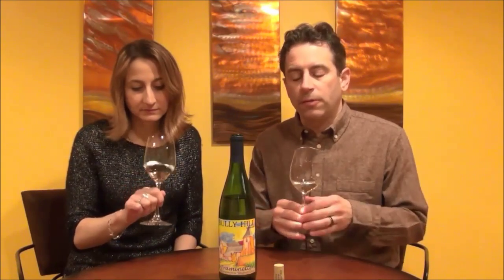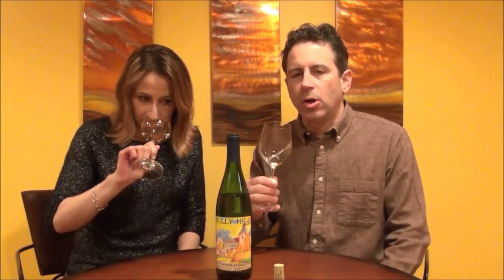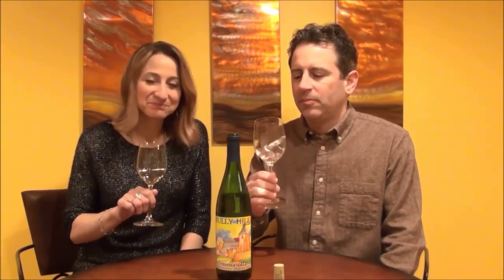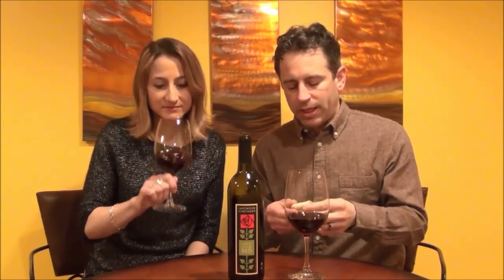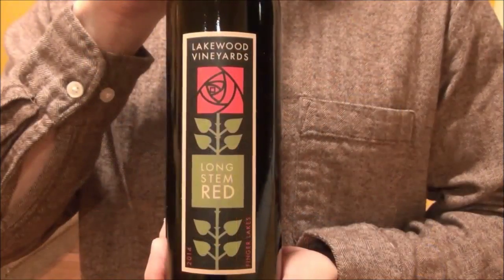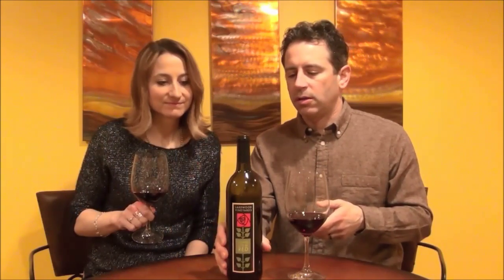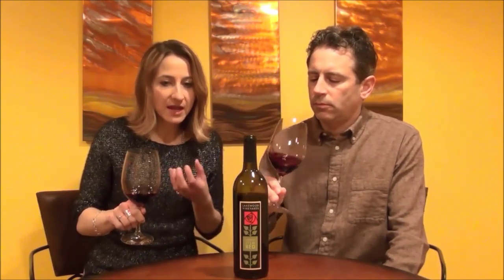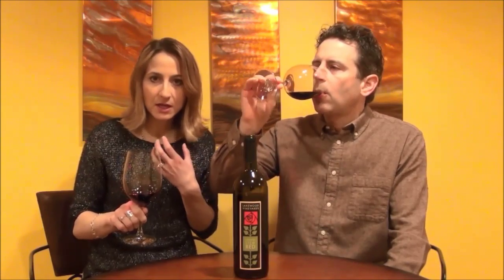Finger Lakes table wines for $10 and under: Wine Forecaster